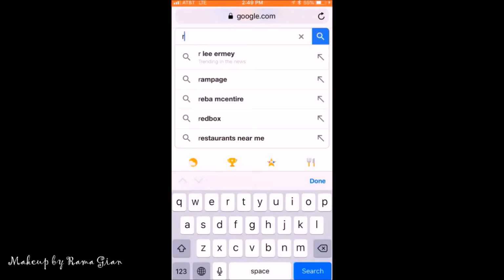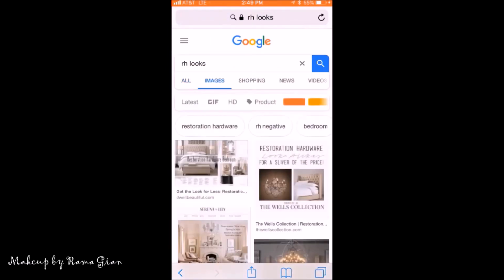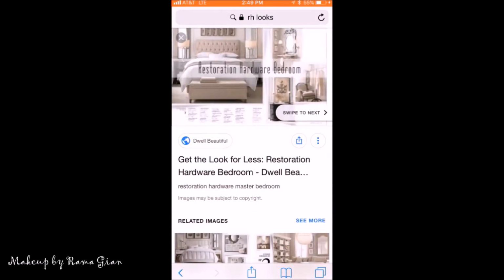GOOGLE PICKS MY MAKEUP CHALLENGE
Hey, everyone! I've got another exciting makeupchallenge video for you guys! This is the "Google Picks My Makeup" Challenge! Mine consisted of a TAD bit of a challenge lol.

I hope you guys enjoy this video! I had so much fun filming it! I apologize, though, that it was blurry in beginning!  Nonetheless, I hope you guys enjoyed watching this!

PRODUCTS MENTIONED / USED:

• Covergirl Vitalist Healthy Elixir Foundation in “Buff Beige”
• Clinique Blended Face Powder in “Invisible Blend”
• elf Cosmetics Brow Definer Pencil in “Dark Brown”
• NYX HD Concealer in “Beige”
• Coty Airspun Translucent Extra Coverage Loose Face Powder
• Ardell Cluster Wispies #602
• Glamour Dolls x Lisa Frank Bronzer in “Bitten & Bronzed”
• NYX 3 Steps to Sculpt Sculpting Face Palette
• Wet n Wild Color Icon Blush in “Rosé Champagne”
• Wet n Wild Perfect Pout Gel Liner in “Bare to Comment”
• NYX Lip Lingerie Liquid Lipstick in “Bedtime Flirt”

BRUSHES USED:

• L’Oreal Paris Infallible Blend Artist Foundation Blender
• Mikasa Beauty F200 Duo Fibre Finishing Brush
• Luxie Beauty Rose Gold Small Contour Brush 512
• Luxie Beauty Rose Gold Small Shader Brush 223
• MODA by Royal & Langnickel BMX-130 Pointed Blush Brush
• Crown Brush Pointed Powder Brush
• ULTA Flat Shader Brush
• Morphe M432 Flat Definer Brush
• Morphe M510 Pro Blender Brush
• Morphe M321 Bullet Crease Brush
• Morphe Set 706 Brush Set

WATCH NikkiTutorials'  take on this challenge!
GOOGLE PICKS MY MAKEUP CHALLENGE! | NikkiTutorials

* PREVIOUS VIDEO *
FULL FACE NOTHING OVER $10 | AFFORDABLE MAKEUP TUTORIAL